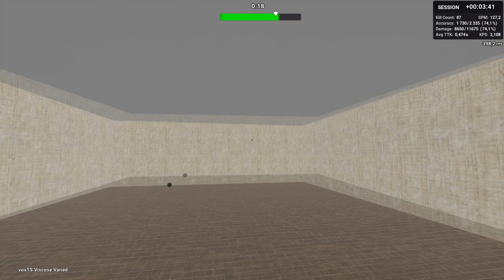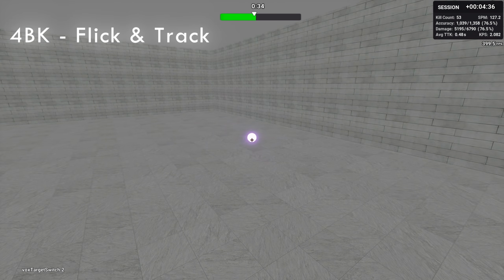Permanently FIX your horrible FLICKING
Today we're talking about targetswitching (TS) and how it effects our aim. We're breaking down some common issues people have and how to address them! Targetswitching involves you holding down mouse 1 and switching form target to target, popularized by many montages it also has a high place in furthering your aim skill as a assisting skill to many other fields!

Peripherals 🤓📝
▶Headset & Mic